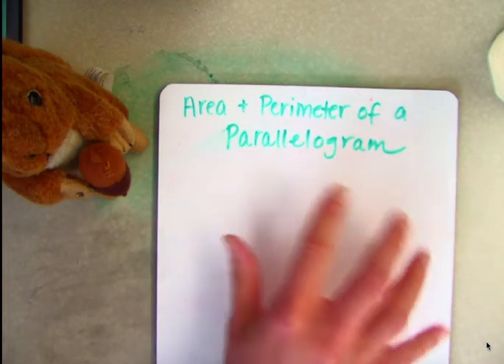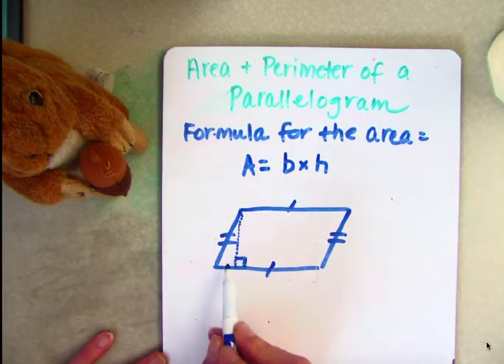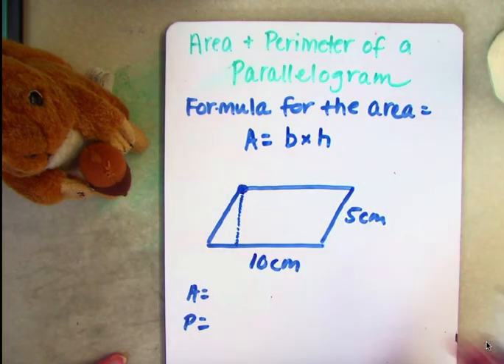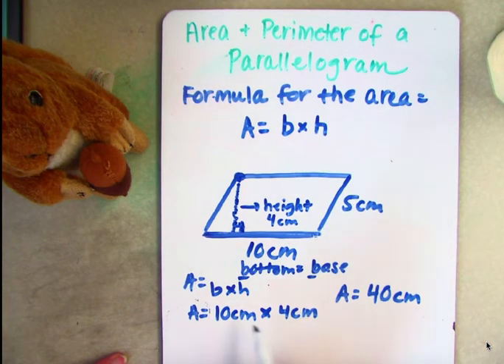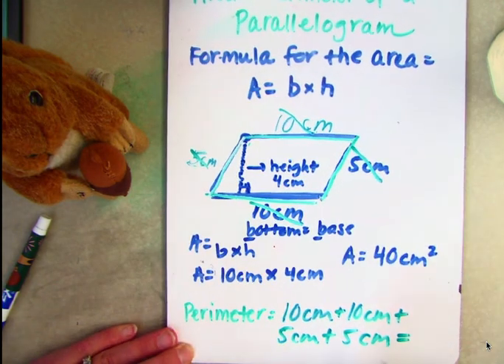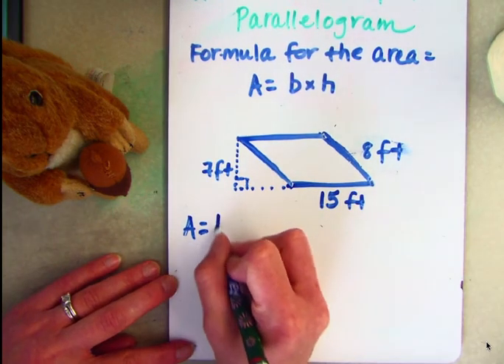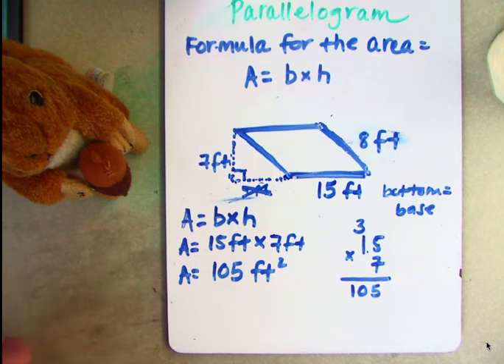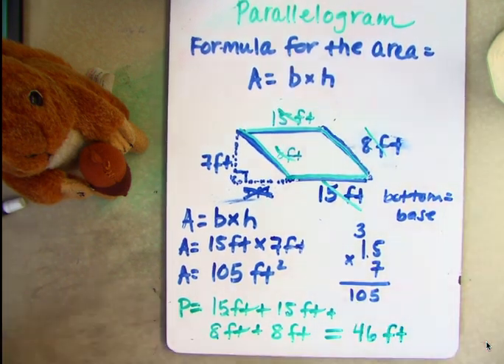Area and Perimeter of Parallelogram